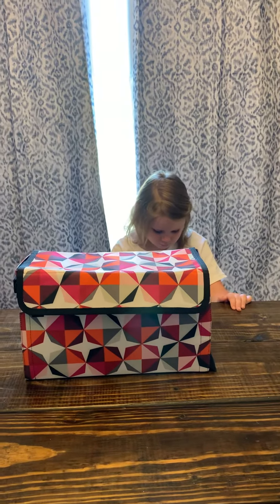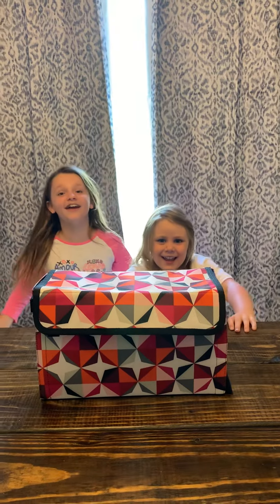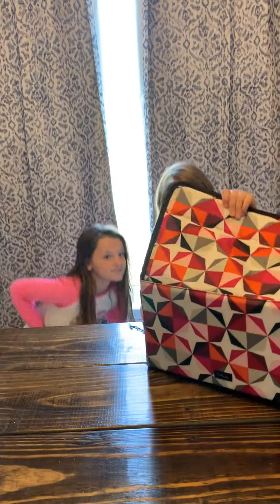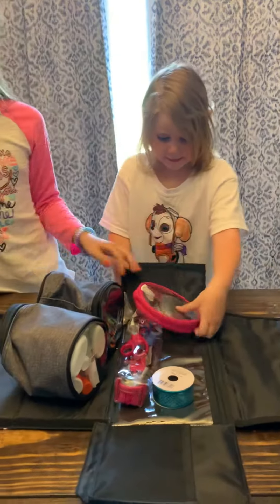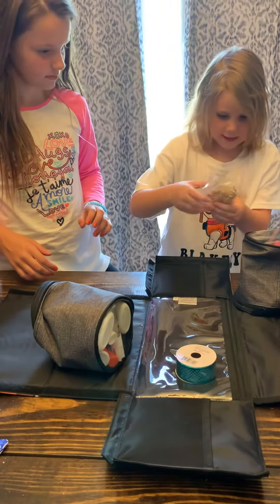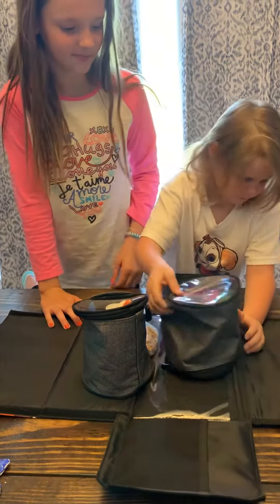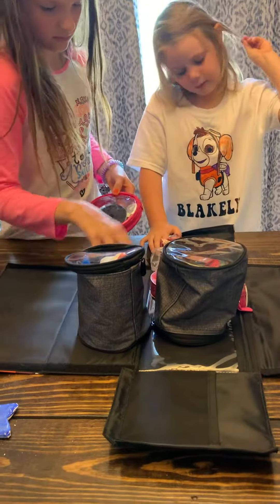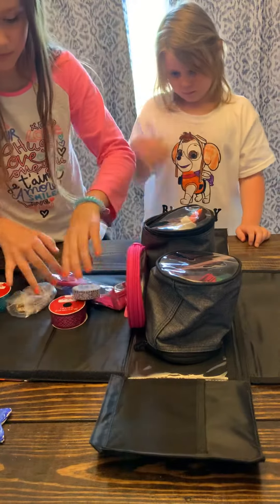Get creative caddy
Thirty one